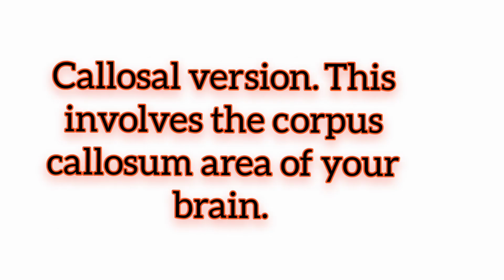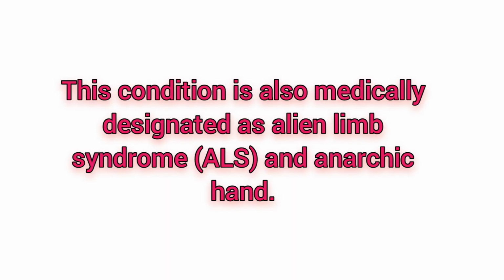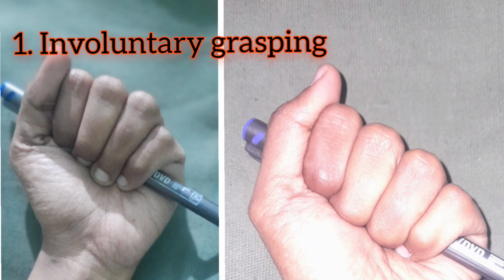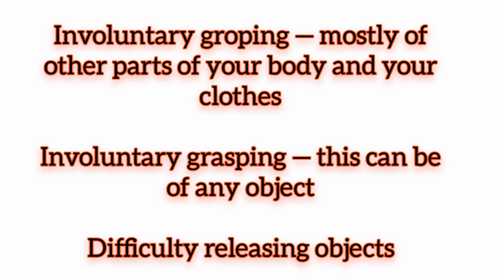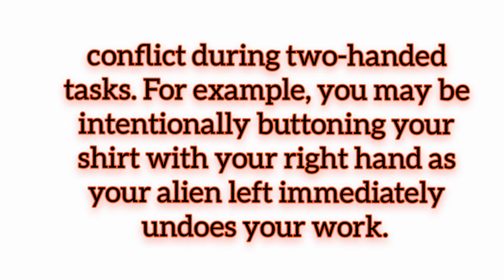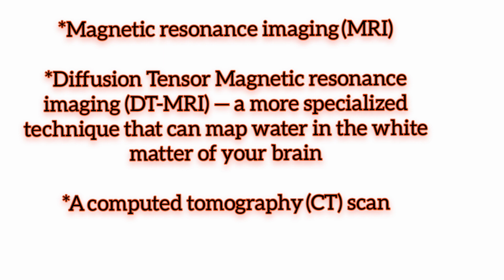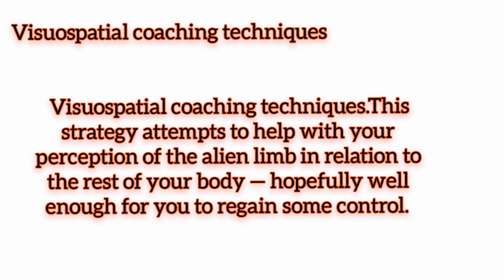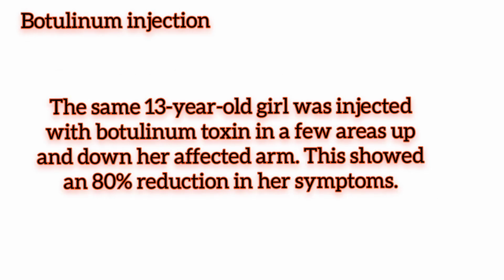Alien hand syndrome// psychiatric nursing// mental health